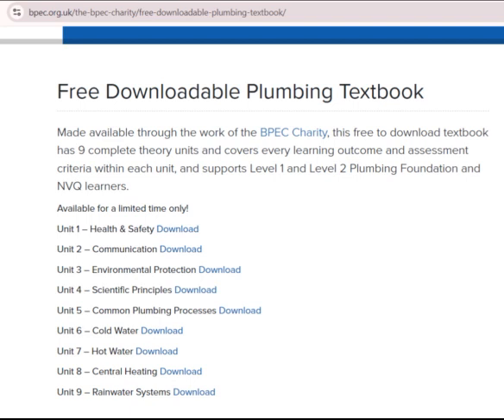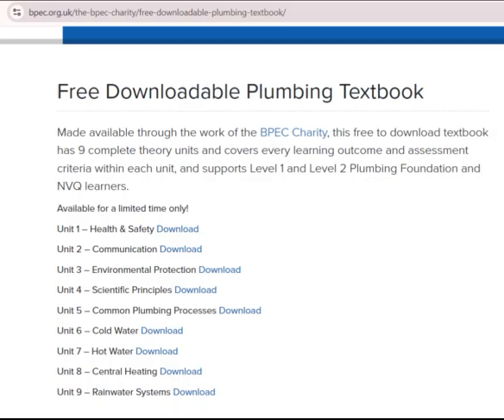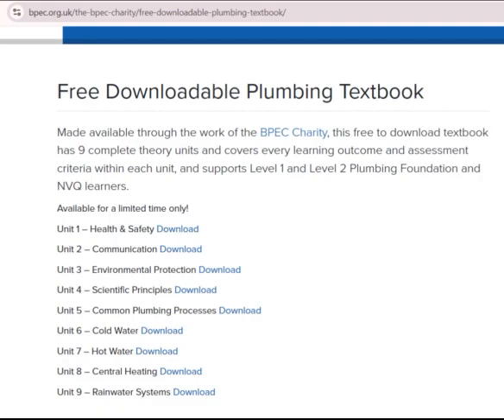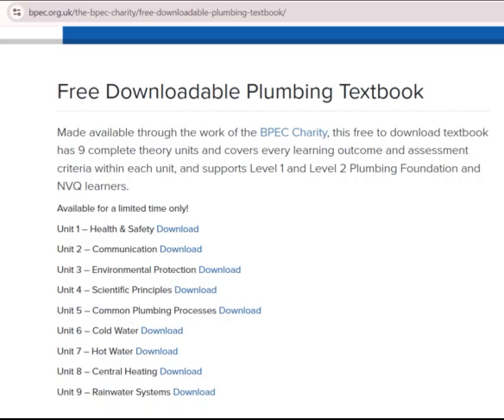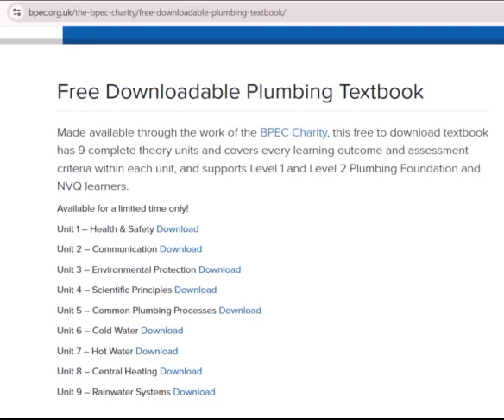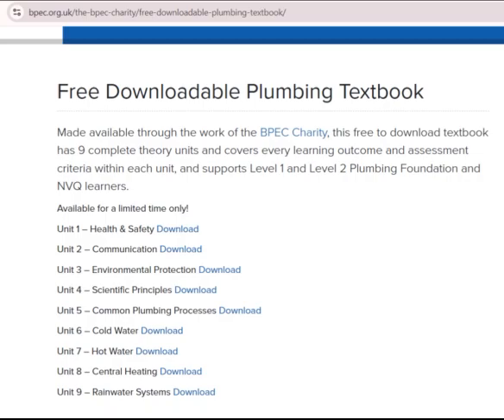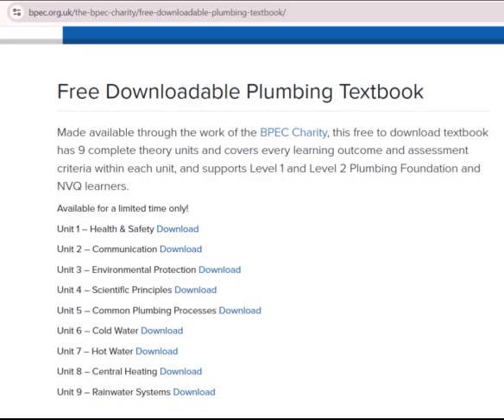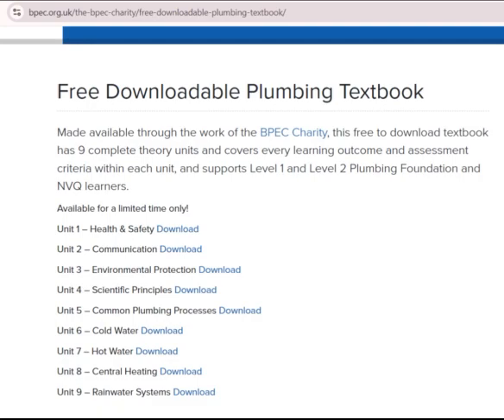Section 4 J6022496 scientific principles